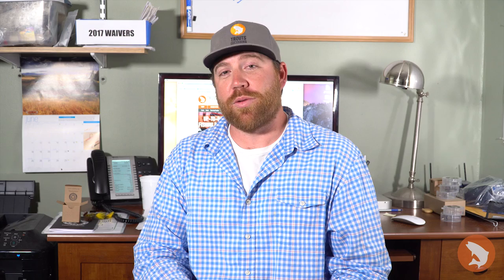Trouts Fly Fishing: Five Flies for June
Trouts' own Tanner Smith is back with June installment of Five Flies. Runoff was pushed back a month, so check this installment out to get ready for higher water. High water = Big Bugs = Big Fish.

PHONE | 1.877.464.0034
Trouts Denver | 1303 E 6th Ave, Denver, CO 80218